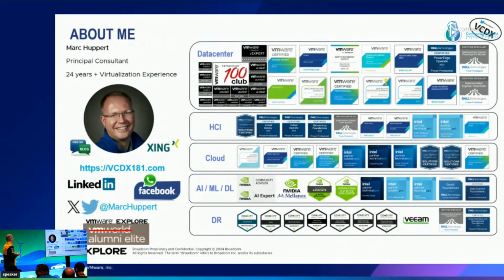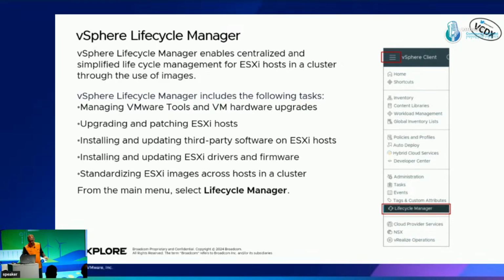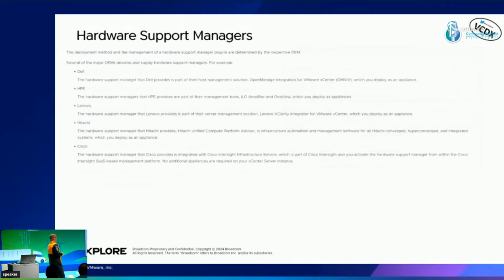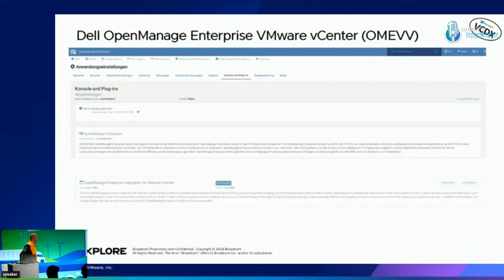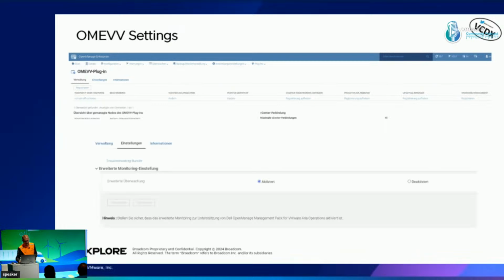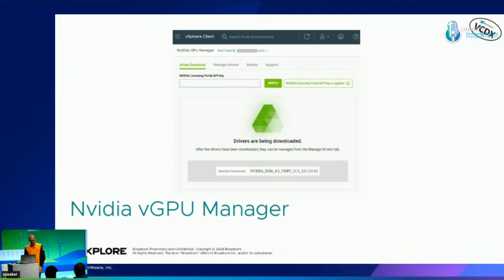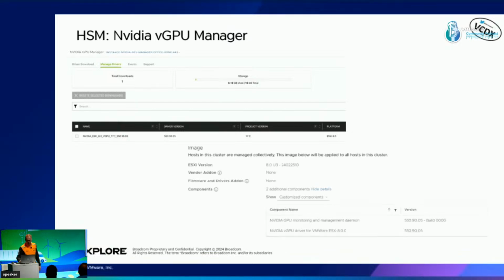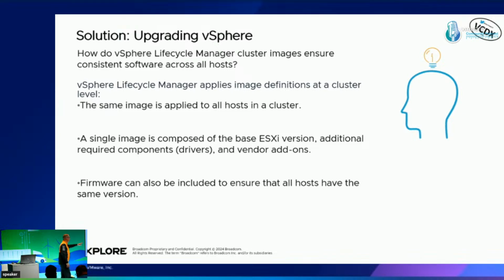CMTY1237LV - VMware Lifecycle Management in combination with Dell OpenManage - Deep Dive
This session will cover VMware image-based patching, including Dell OpenManage. Cemre and Marc will discuss how to integrate Dell OpenManage with VMware vCenter and migrate from baseline-based patching to image-based with automatic firmware updates. They will also configure Proactive HA for your Dell Servers. Learn in this session the basics, plus tips & tricks.

Speaker:
Marc Huppert, Principal Architect, Computacenter AG